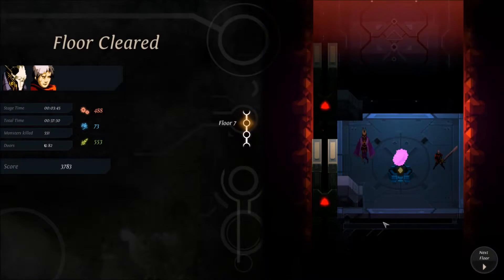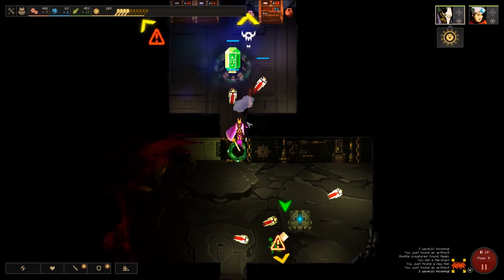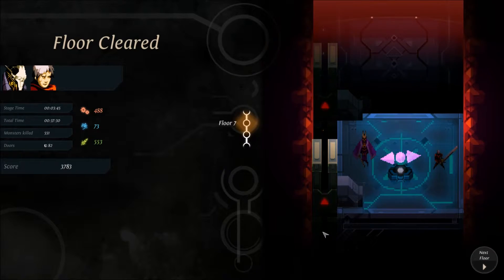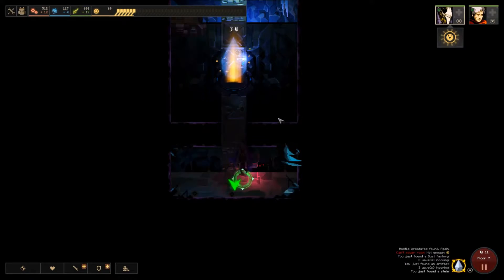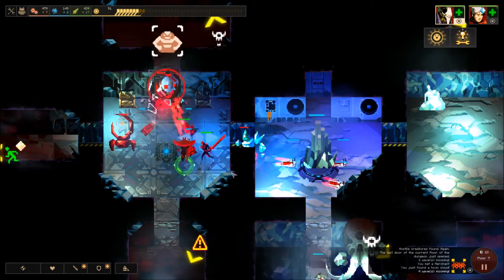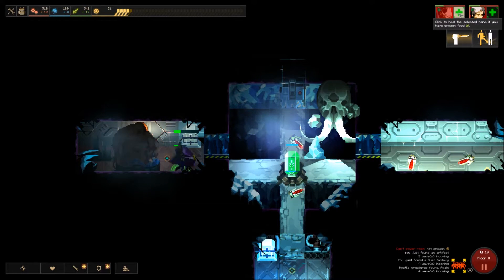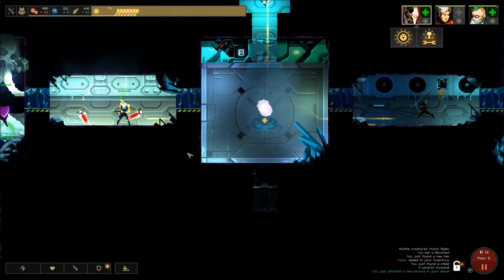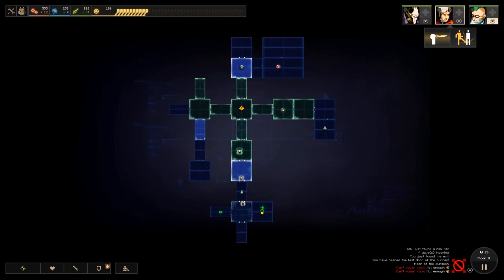Dungeon of the Endless | Episode 18 | "Salty Speedrun"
I'm speeding through this endless mode, but these ice caves have got me pretty salty...